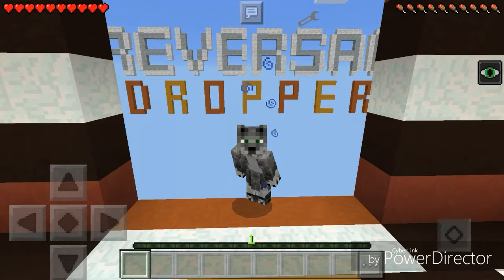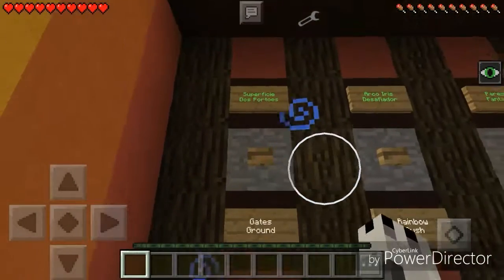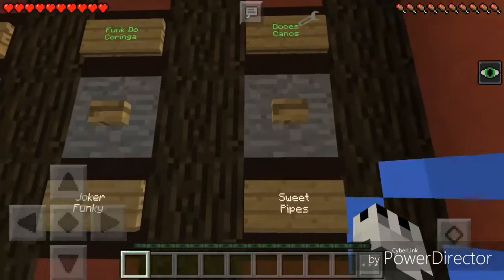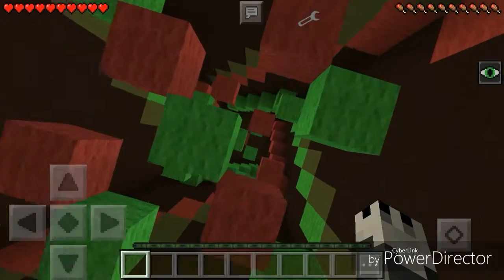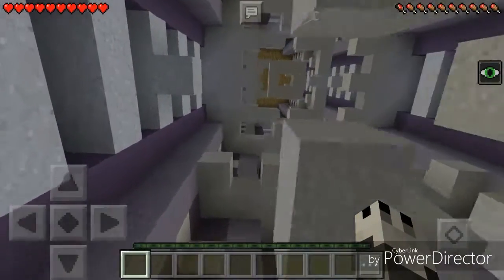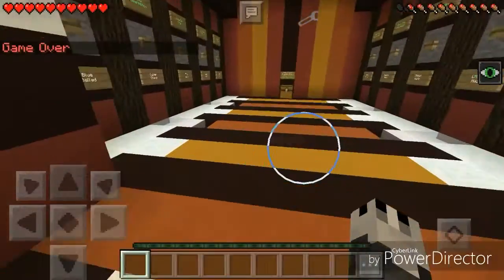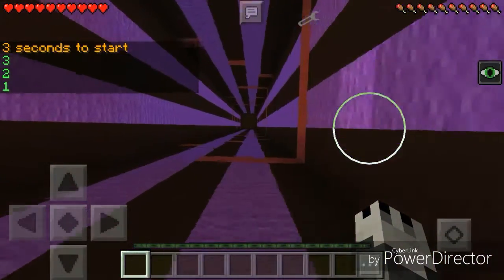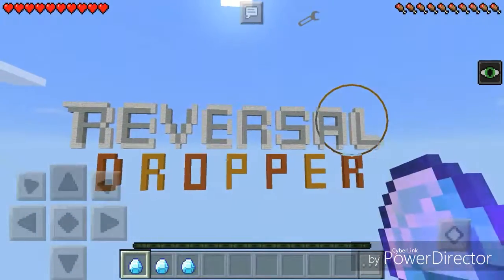Mcpe Reverse Dropper [Modded Map]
Hey guys welcome back to another video today I play the famous minigame (Dropper) but with a twist! its reversed and modded so instead of going down we are going up!!